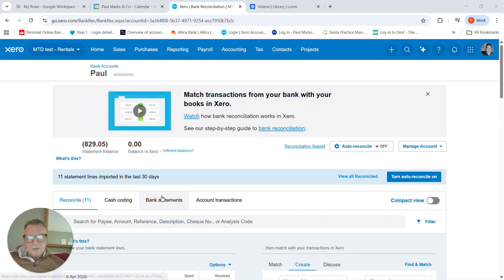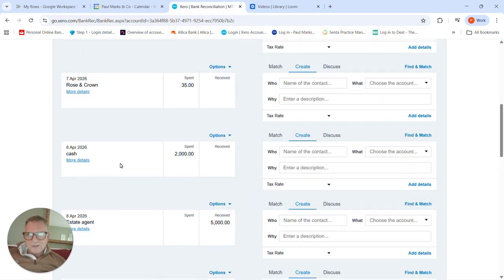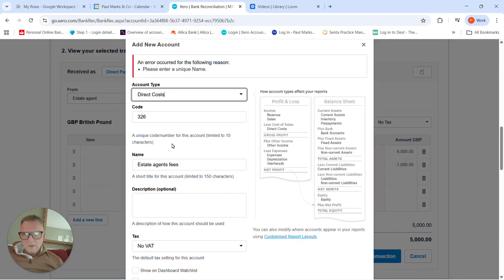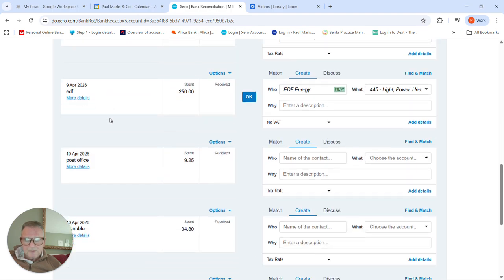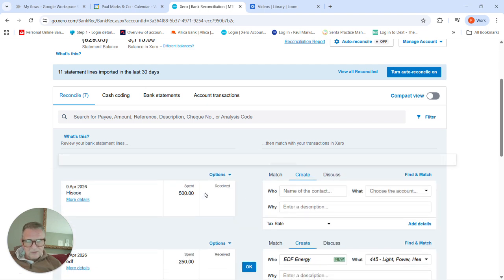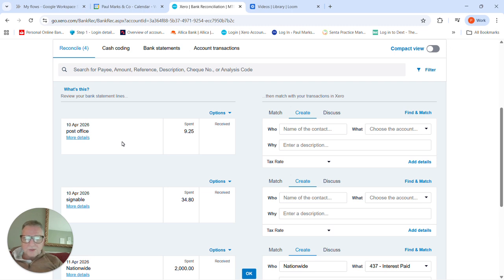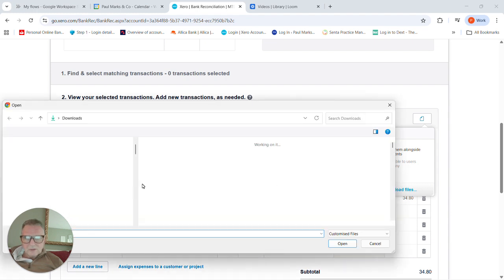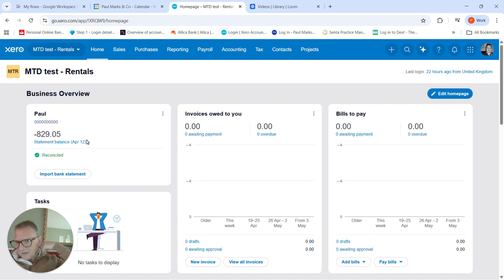MTD Rental Income how to use Xero